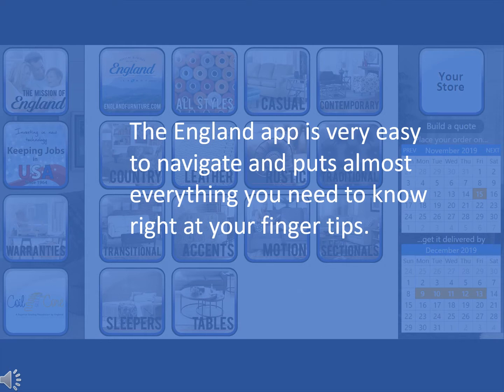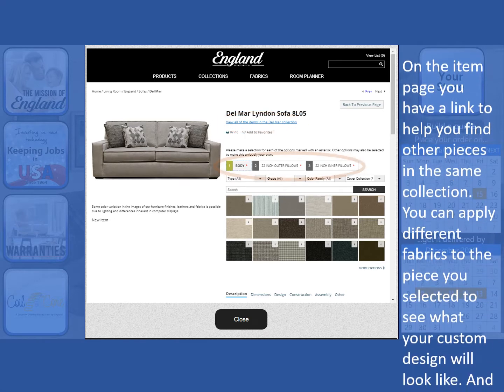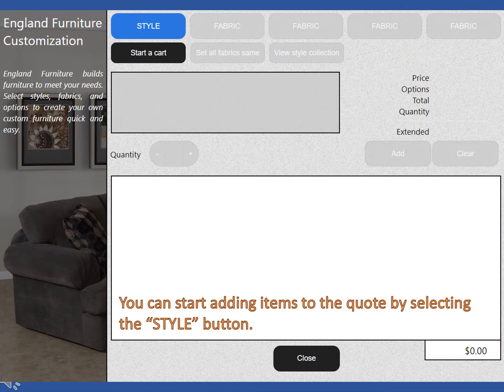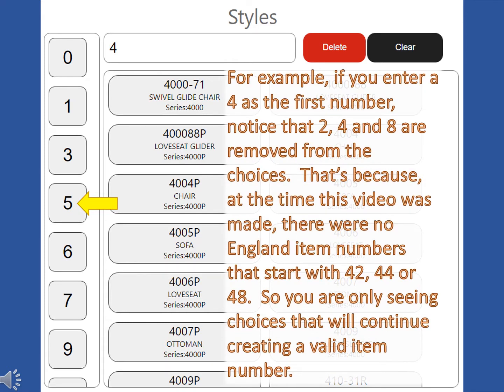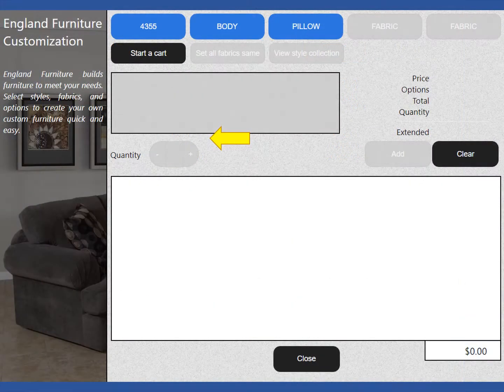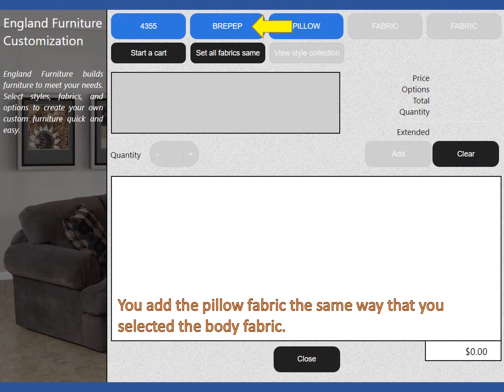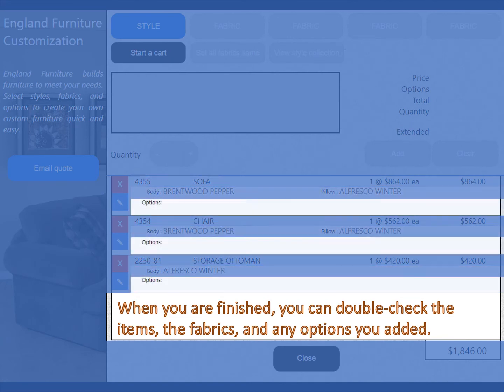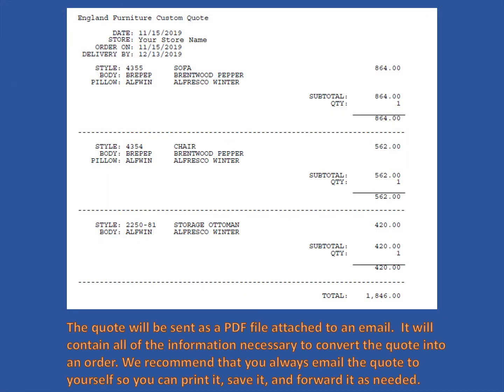England Kiosk App Tutorial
A quick tutorial of the basic features and functions of the England Furniture Kiosk App that helps put valuable information right at your finger tips so you can remain engaged with your customer.